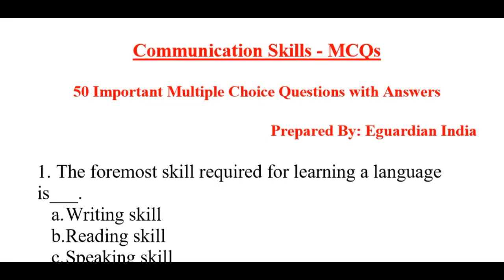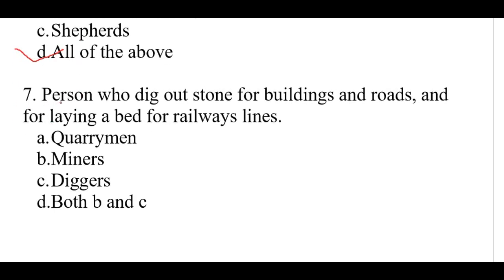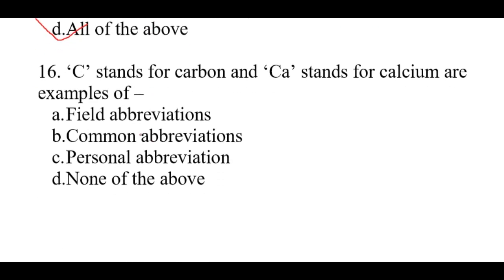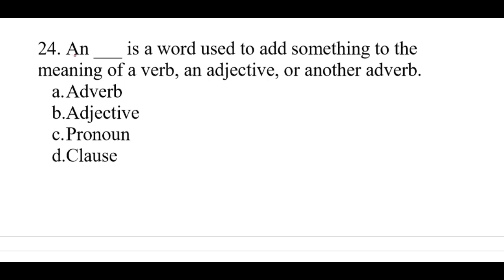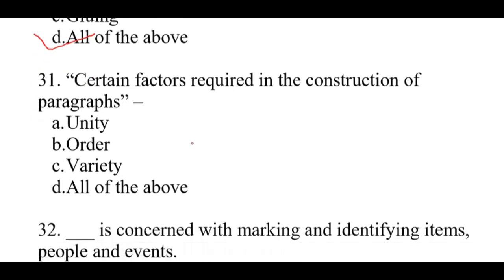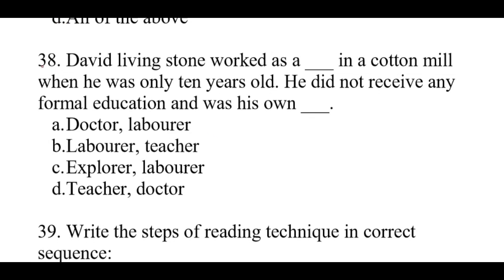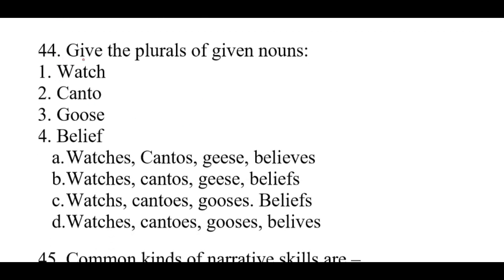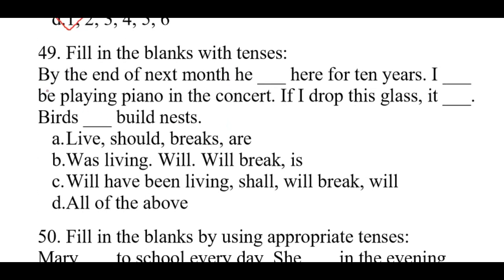Communication Skills MCQ paper | Interpersonal Skills including Communication Skills MCQ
सबसे ज्यादा पैसे देने वाला ऐप
You will get paid 15% commission on the earnings for anyone you refer to TimeBucks.